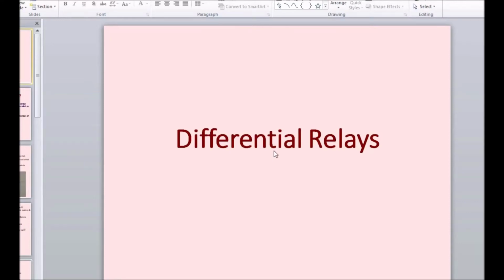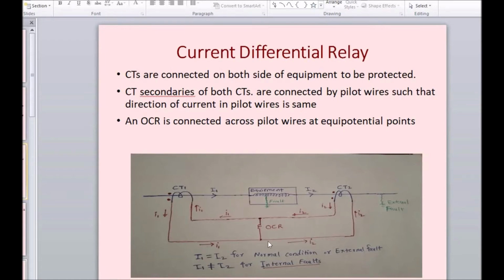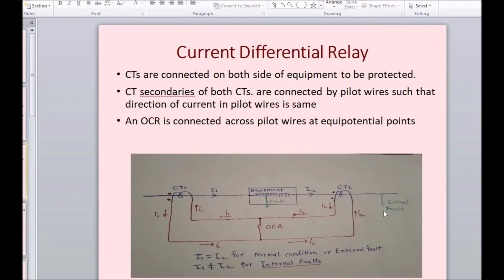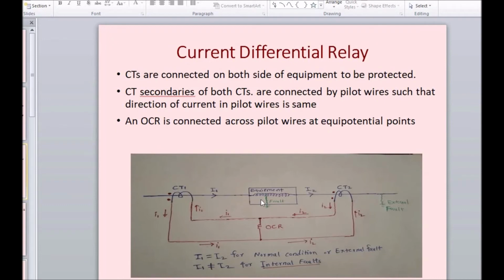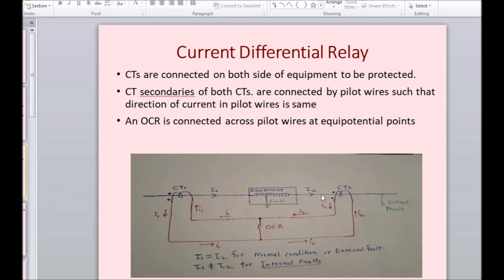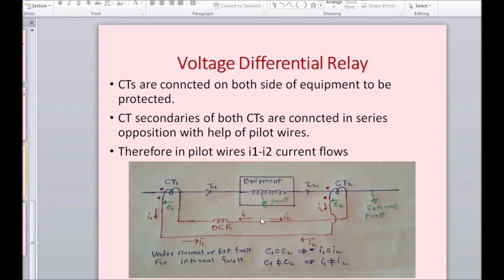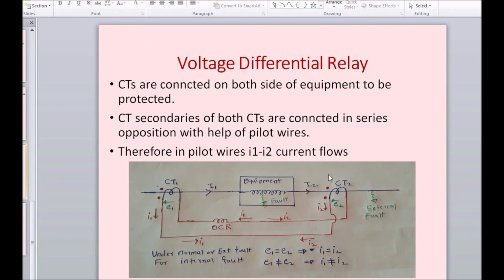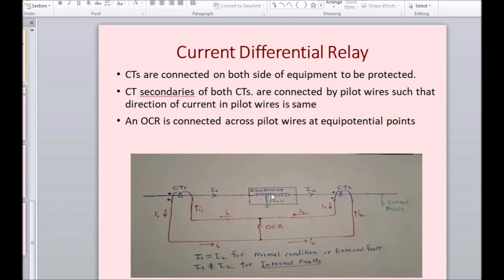Differential Relays Working Principle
Current differential relays, voltage differential relays,